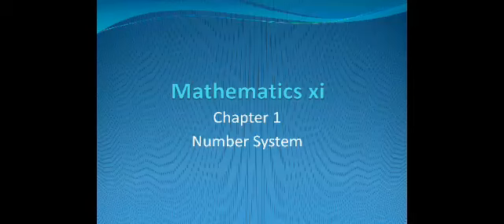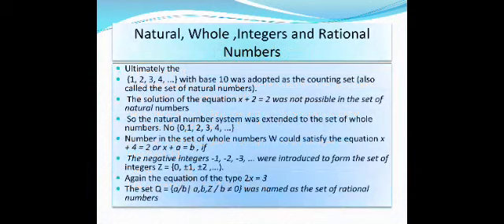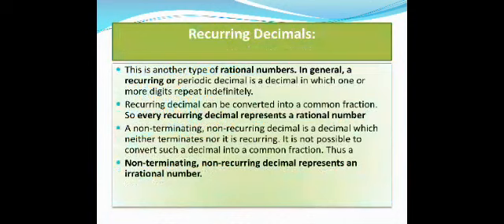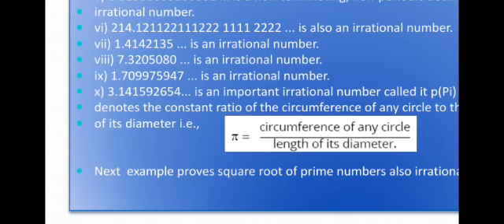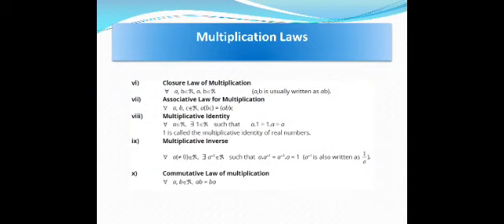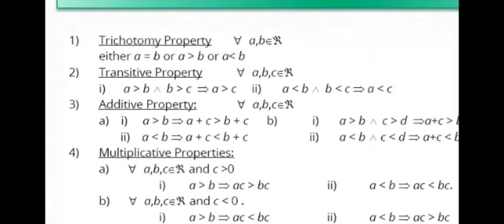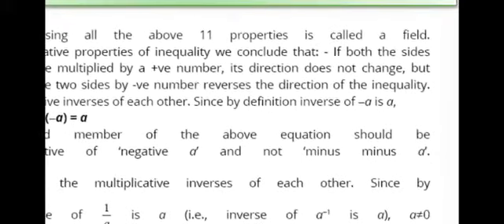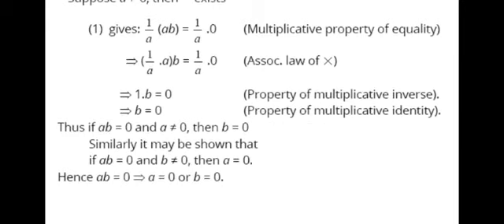Mathematics xi lectures(3)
Introduction chapter 1